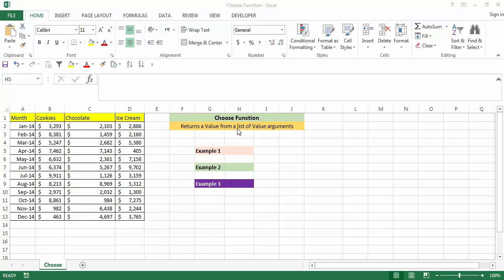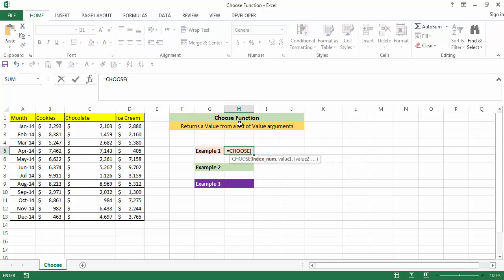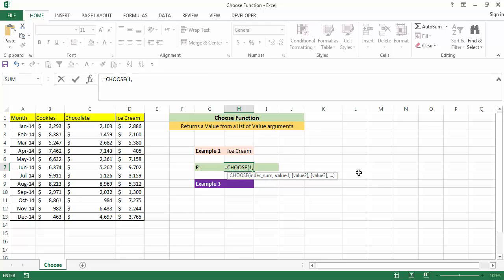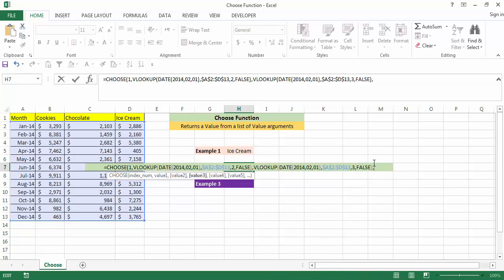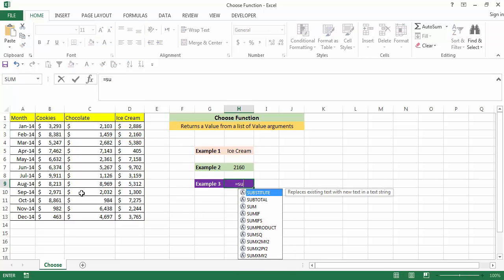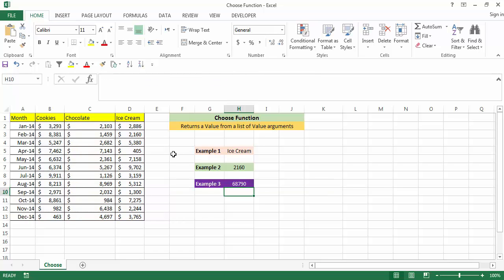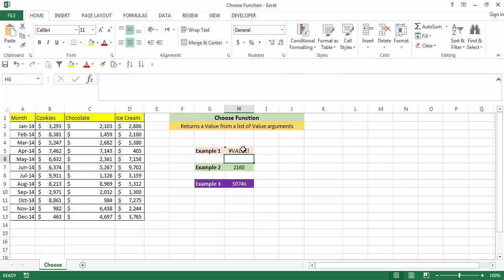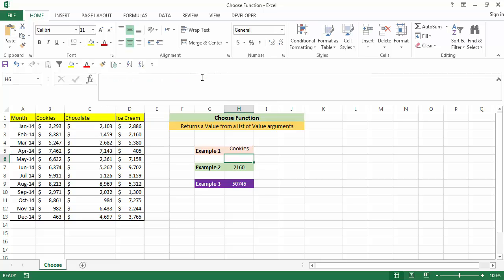Learn how to use the Choose Function in Excel